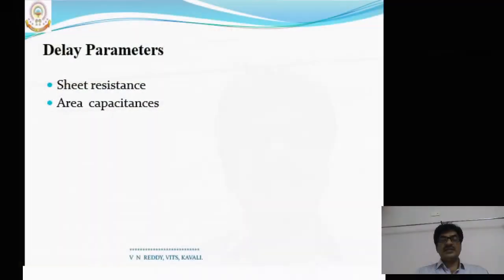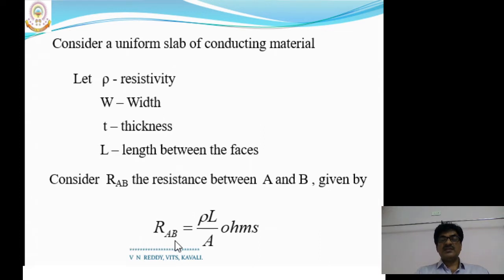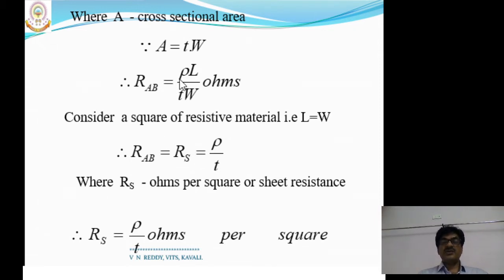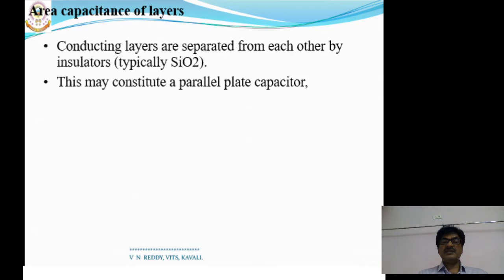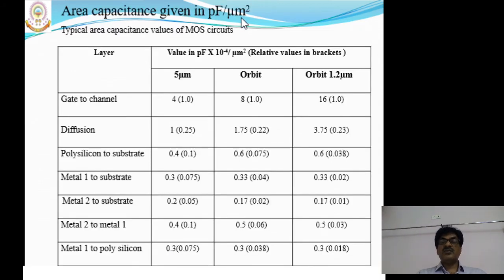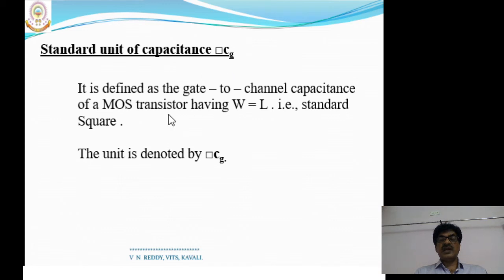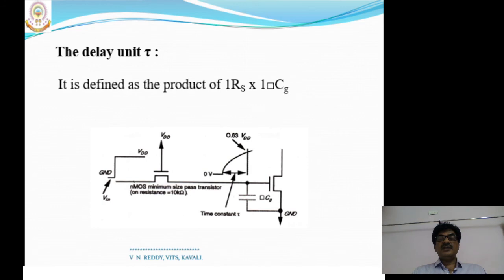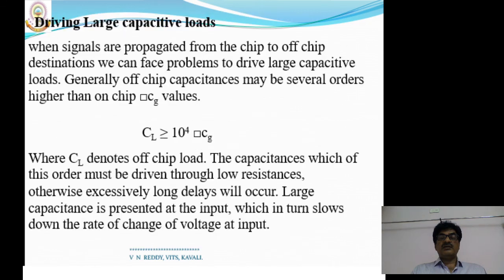LPVLSI UNIT II 8 Delay parameters